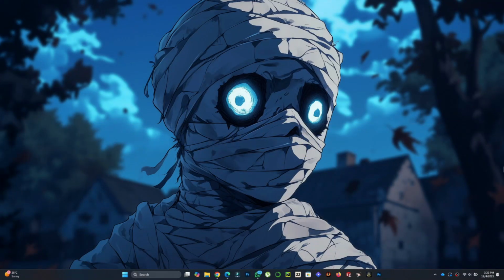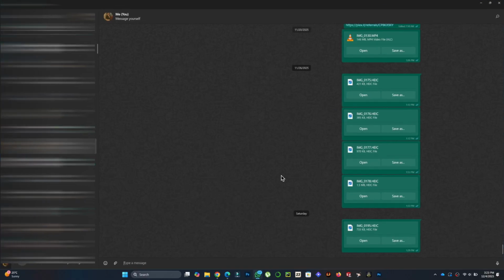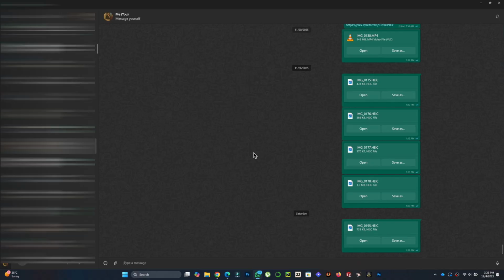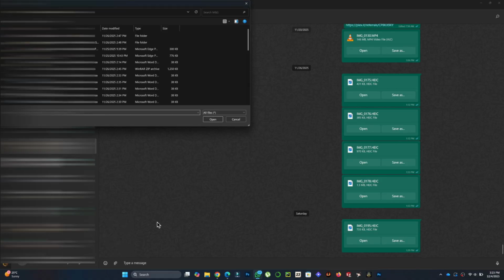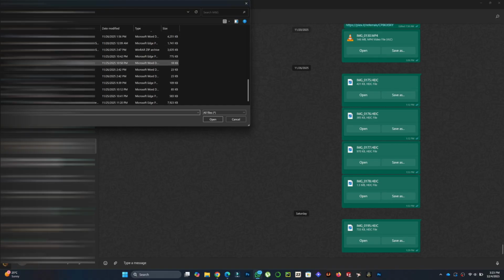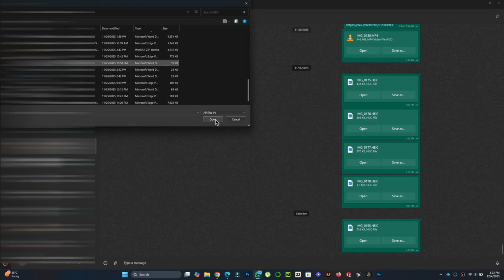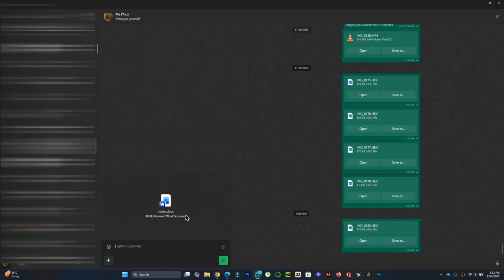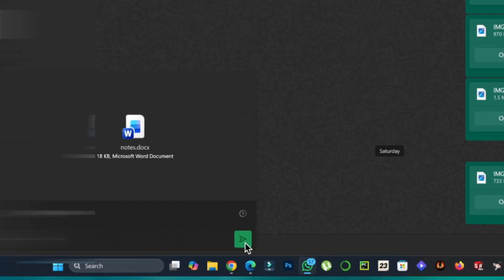How to Send Word Documents on WhatsApp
In this video, I’ll show you how to send Word files (DOC or DOCX) on WhatsApp, step by step, using both mobile and computer methods. This works for assignments, office documents, resumes, and notes.